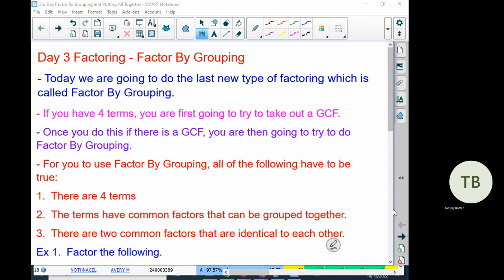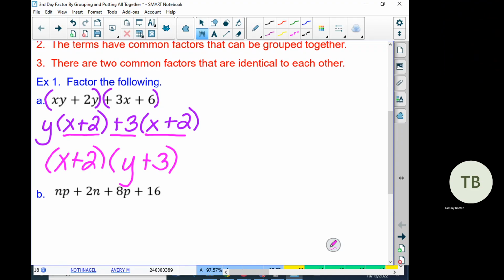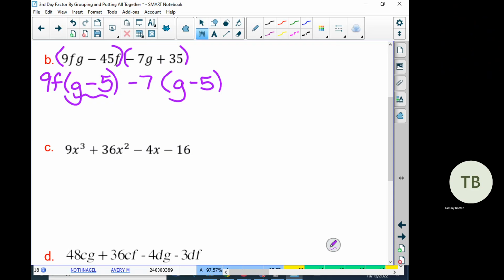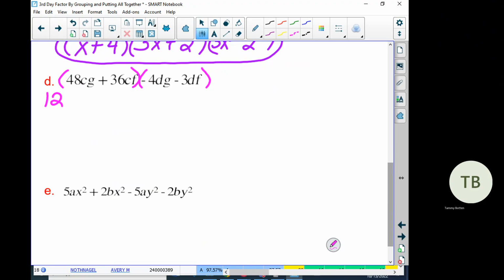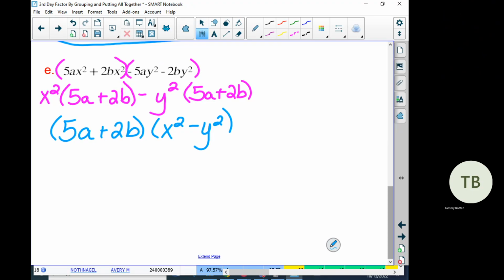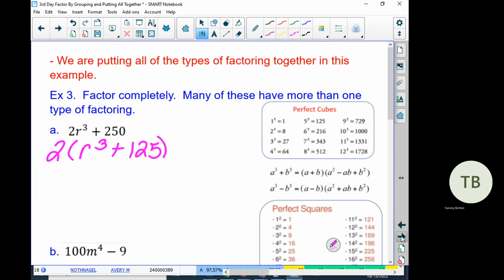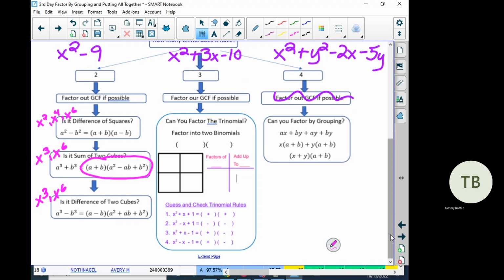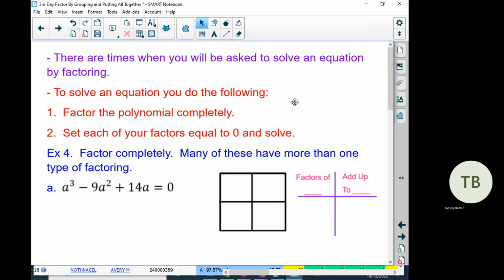3rd Day Factor by Grouping and Putting All Together Video Reg Alg II 20221013 015833